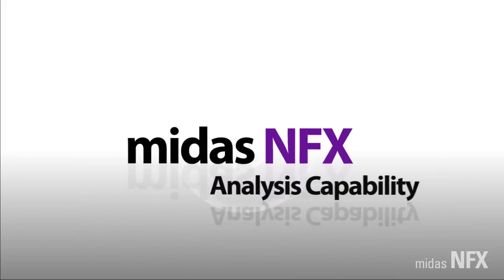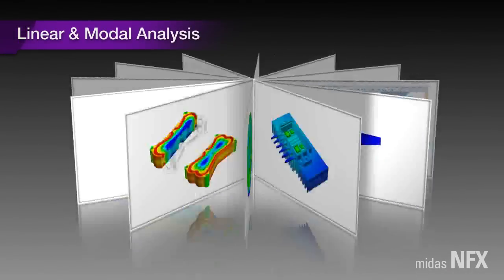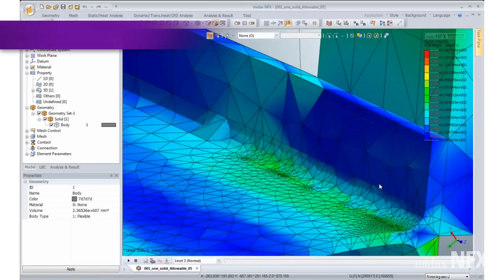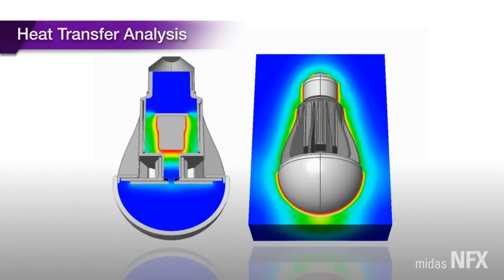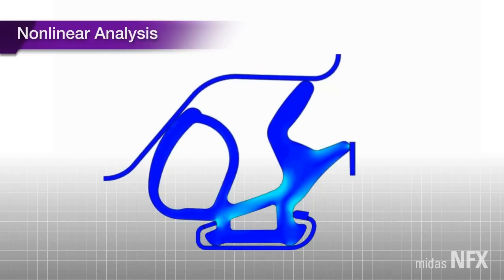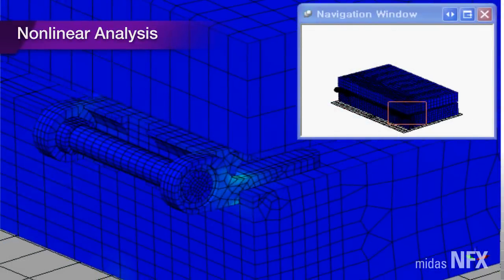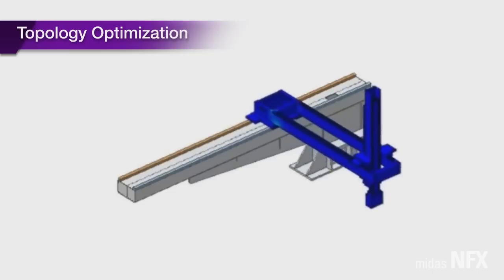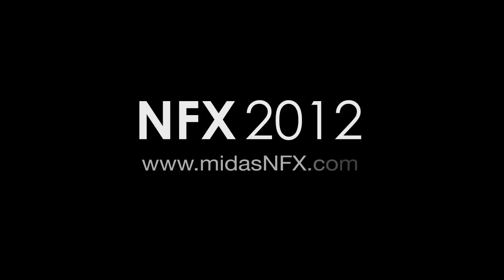midas NFX Analysis Capabilities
midas NFX provides multi-disciplinary analysis solutions for the purpose of optimal design.  The advanced structural analysis functions in NFX include linear, nonlinear, contact, linear dynamic, explicit dynamic, fatigue analysis and topology optimization.  And the advanced CFD features include moving mesh, free surface analysis and diffusion of substance.  Most of all, midas NFX provides reliable results for complex practical analysis in an integrated optimal design environment.  NFX stands for an effective design process.